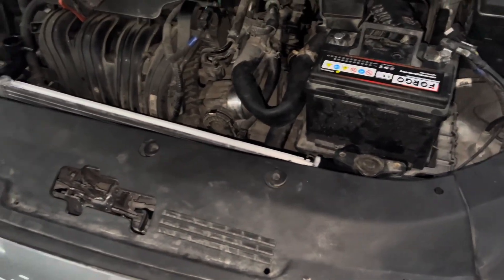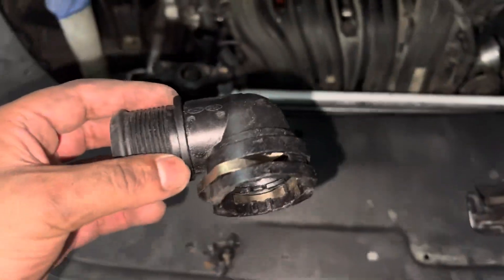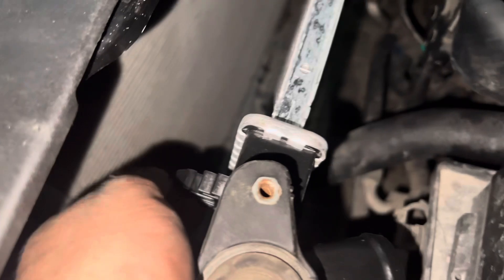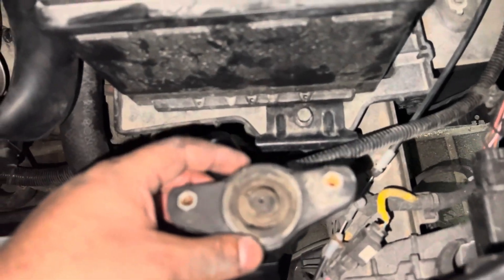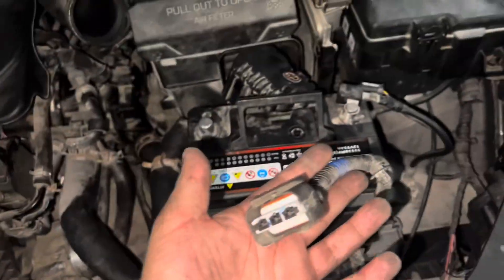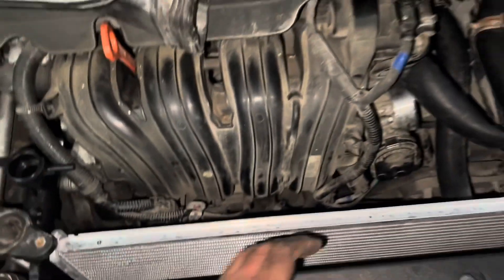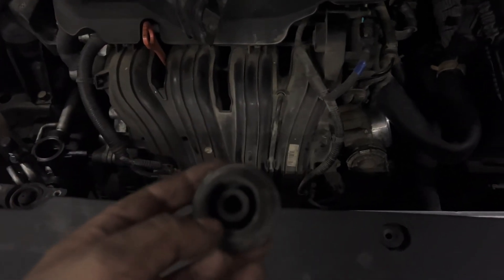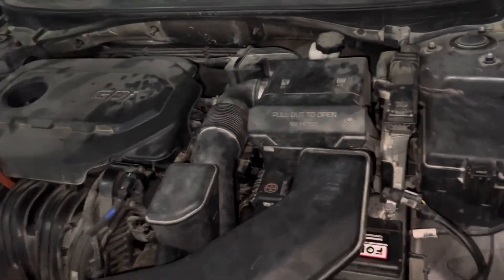How to change radiator on Hyundai Sonata (and others) in under 5 minutes! Just a brief explanation